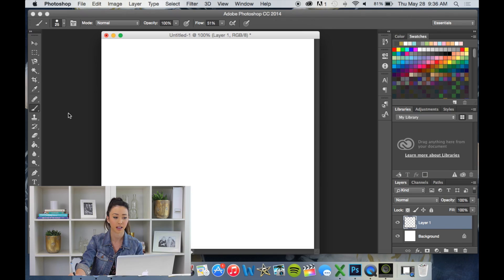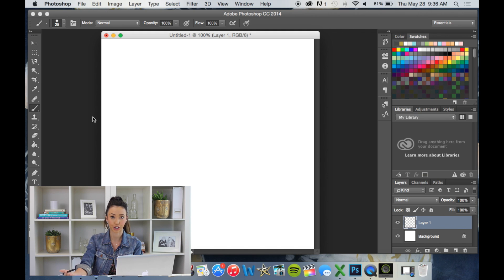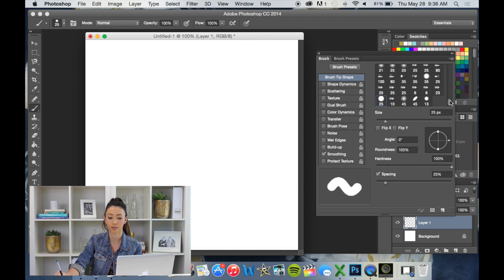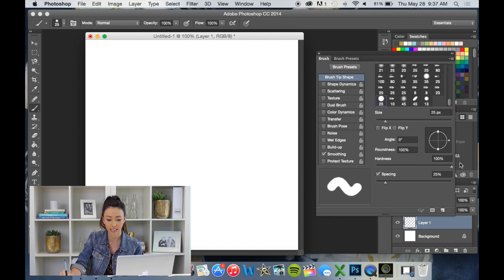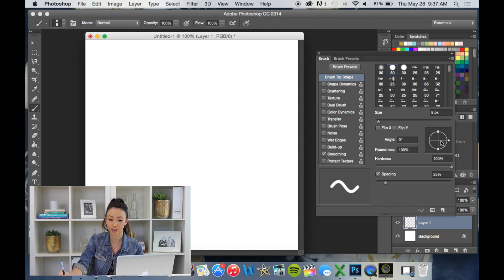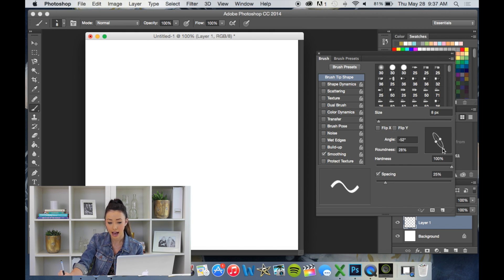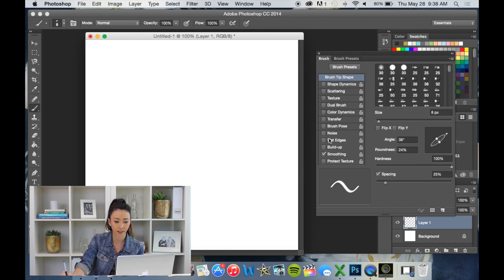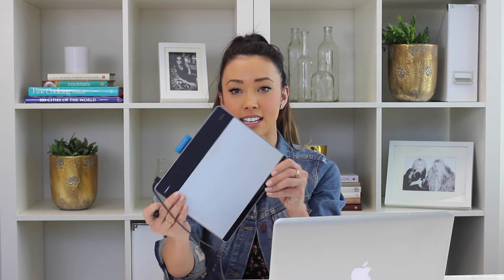How To Use The Brush Tool To Hand Letter In Photoshop!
In this video we are going to show you how to use the brush tool in Photoshop to do your own hand lettering! This tool is great for adding your own graphics and so much more! Watch the video to learn the ins and outs of using this tool because it is more important and useful than you think!

How to Use Smart Objects in Photoshop:
In this video Amy, our Creative Director, explains the best way to use smart objects in Photoshop! Using this feature is a great way to get creative with your blog/business logo!

Cloning in Photoshop:
We love all things Photoshop, but today we’re giving a how-to on all things cloning in Photoshop! There are so many possibilities with the cloning tool & we’re sharing a few of our faves. Check it out here!

Photoshop Shortcuts Downloadable:
Allow us to simplify your photo-editing process with this quick reference-guide for all your images! Even if you’re a Photoshop pro, this Photoshop Shortcuts printable will come in handy for editing even the simplest of photos!